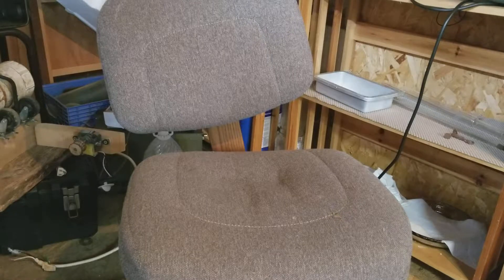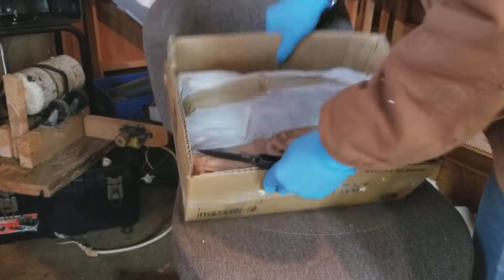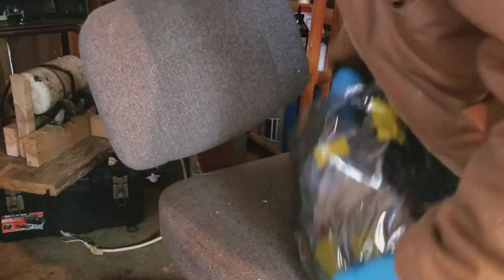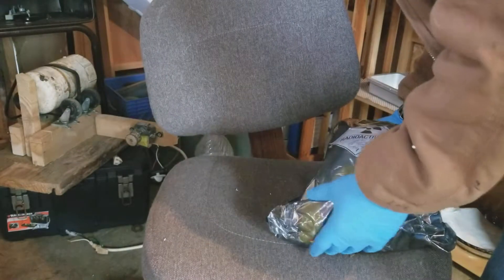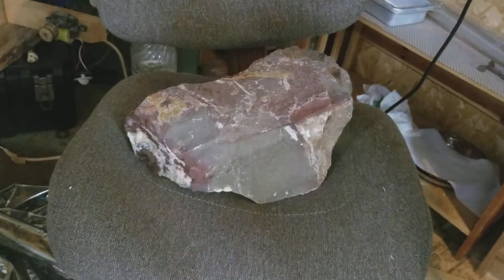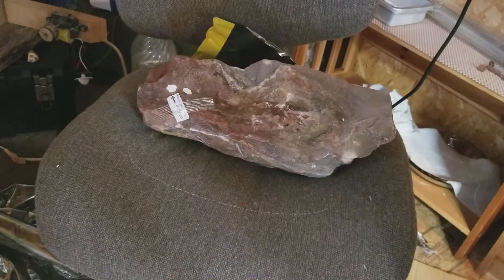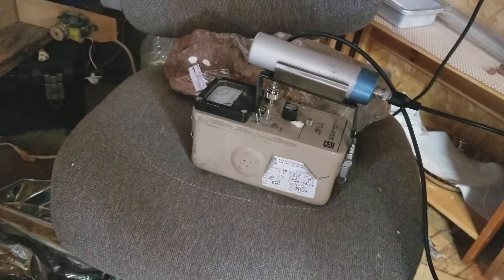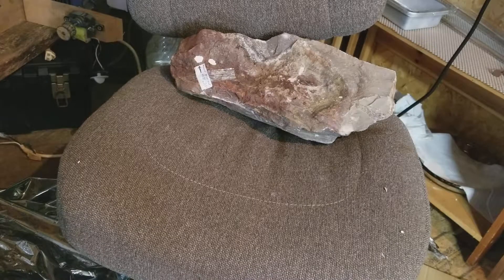Radioactive Unboxing. (20lbs Uranium Ore)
Hello everyone and welcome to GMG Labs. I figured I'd do an unboxing video just cause why not. Today I received my 20lbs of uranium. I plan to do some extractions of both uranium compounds as well as various elements down the decay chain in the future.
I mentioned a gamma spectrometer in the video. I am referring to a "Nucleus Model 500" that I modified to become a G.S. I actually already the step-by-step video on how to perform the modification but I am still working on calibrating my scintillation detector with it.

By the way. I will try to put out videos more often. Super busy between work and school. I am also on the learning curve for my editing software lol. As you could probably tell, I did not edit this video. (the apology in the beginning was because I made a false start lol).

BTW, I decided not to add the seller for unmentioned reasons. Thanks for understanding.